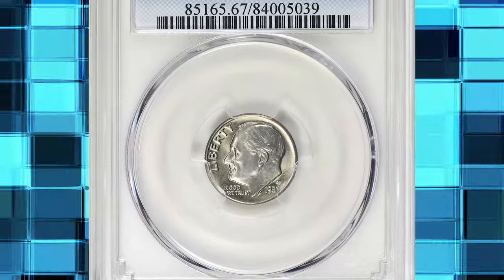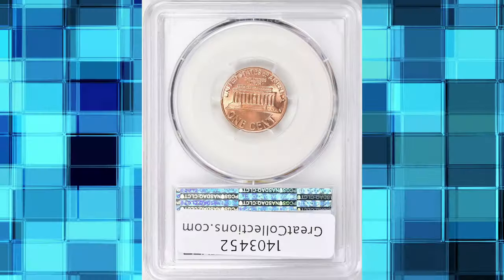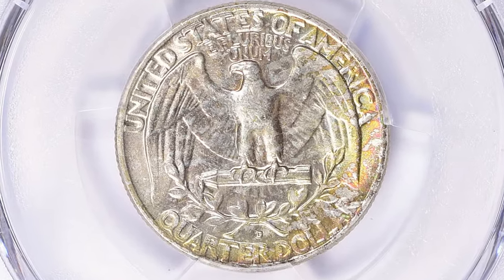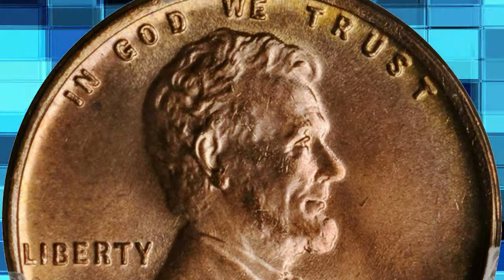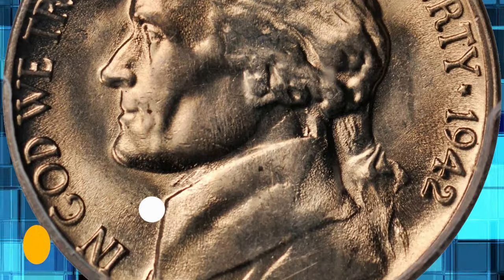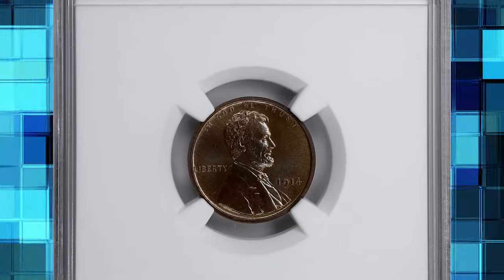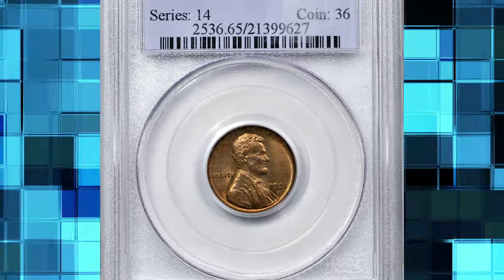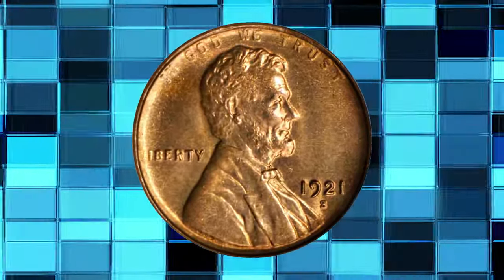8 RARE COINS WORTH BIG MONEY - DO YOU HAVE?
Uncover the secrets of rare coins worth a small fortune in this video. Learn about valuable coins that could be hiding in your collection!